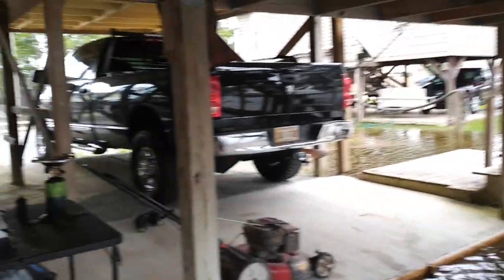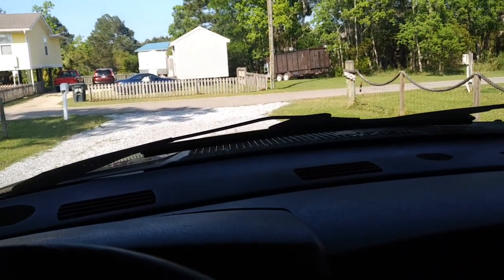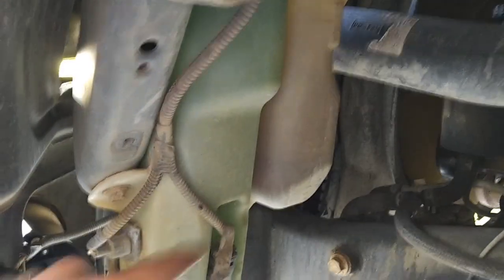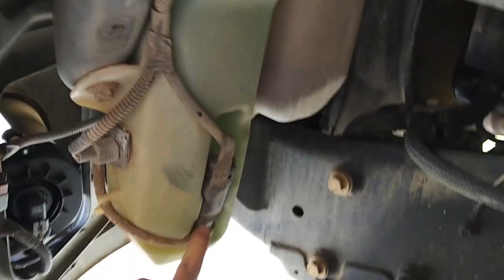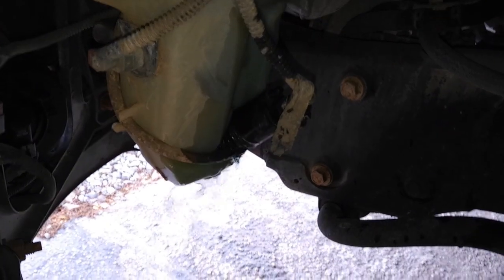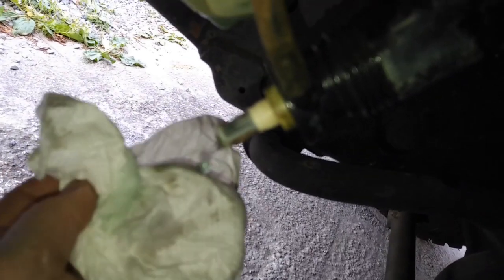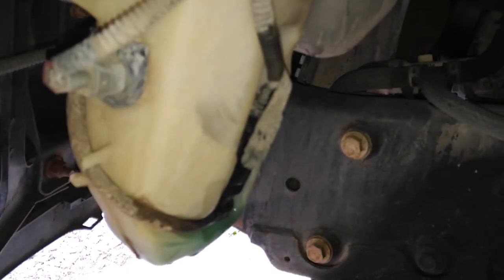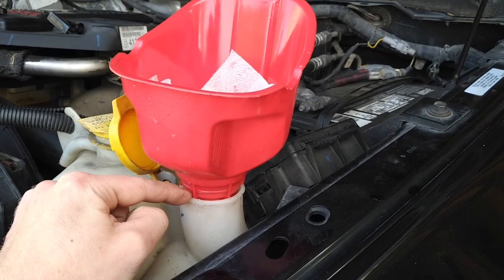Easy fix: windshield washer weak spray - dodge ram